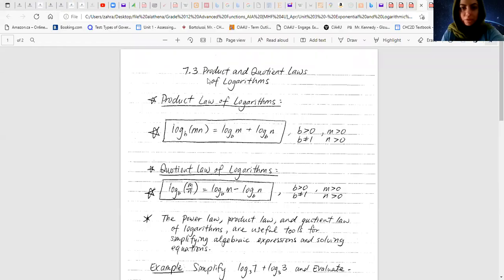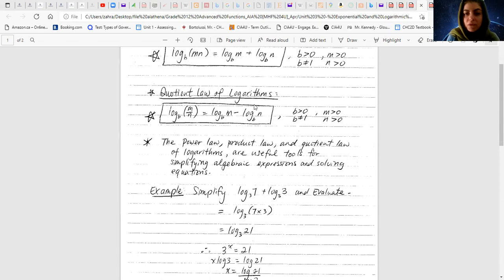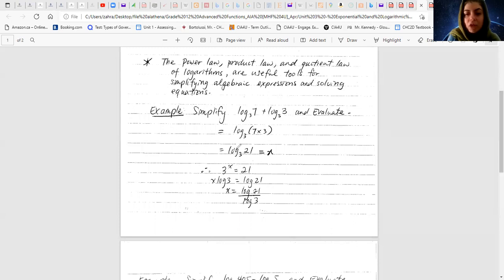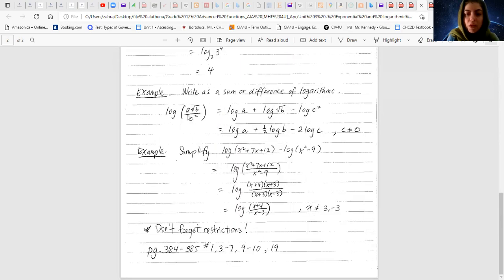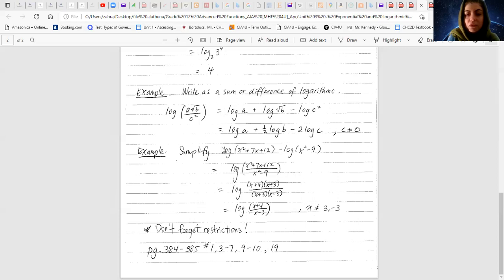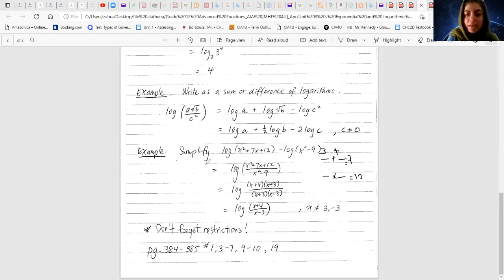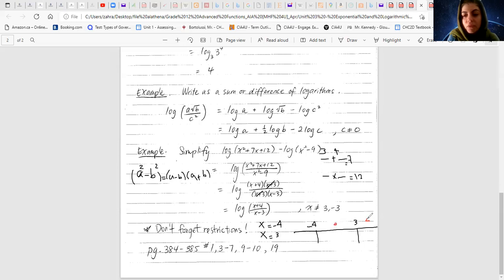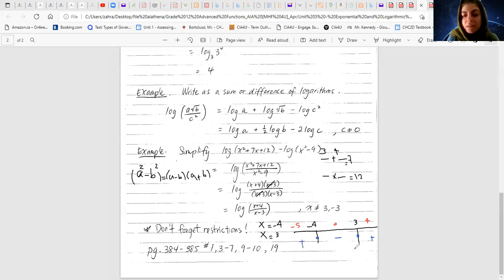7 3 product and qoutient law of logarithm